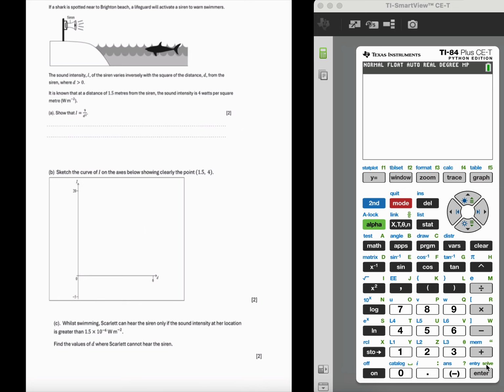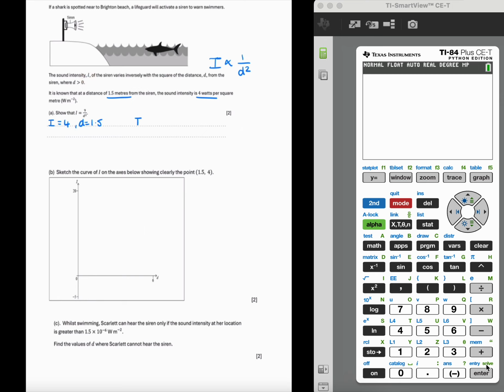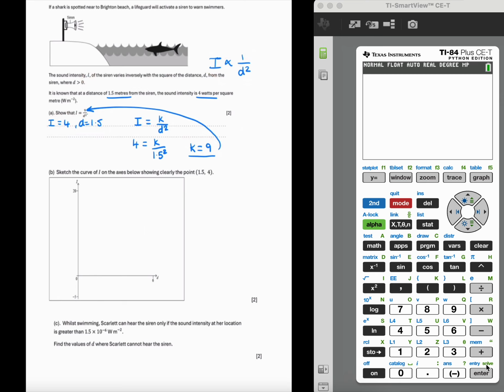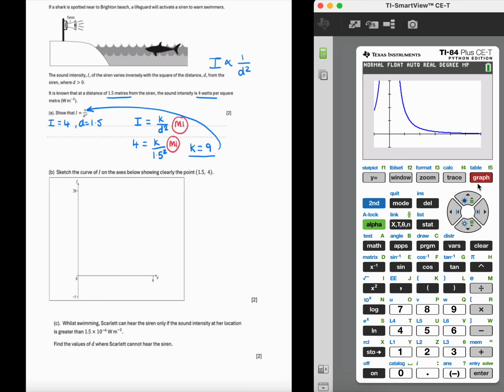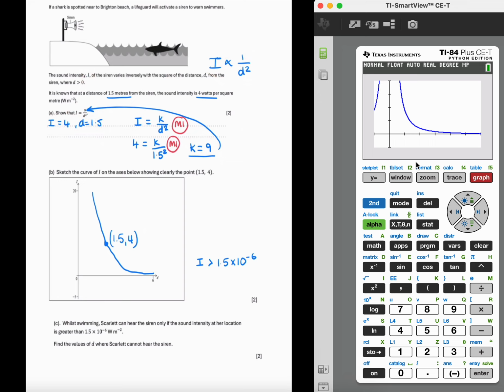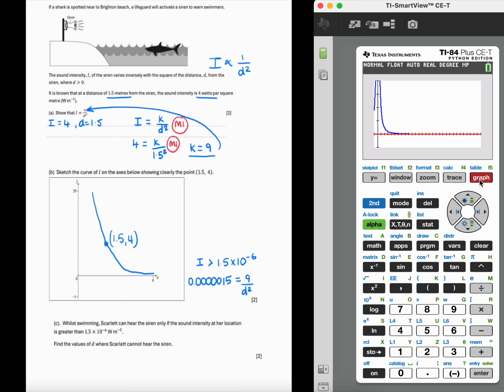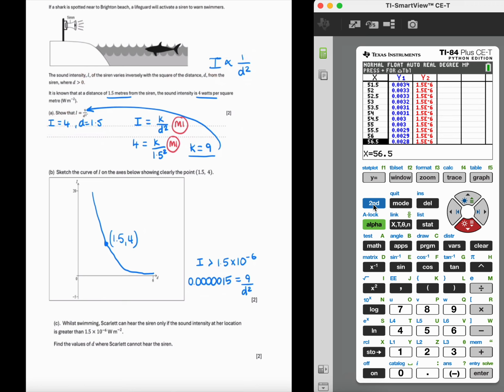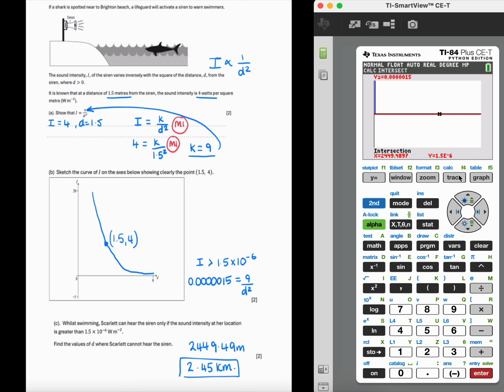Proportionality SLAI DP Exam question, worked solution